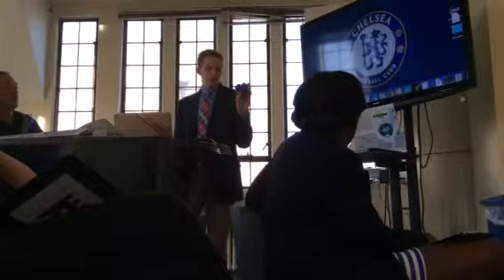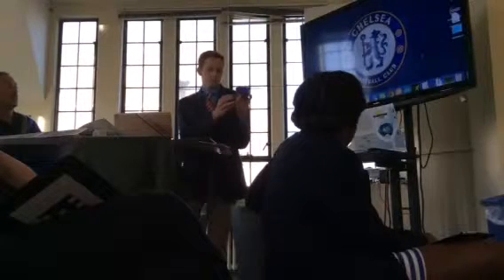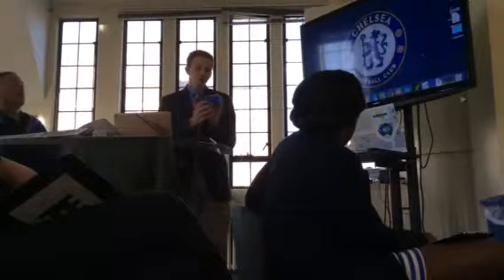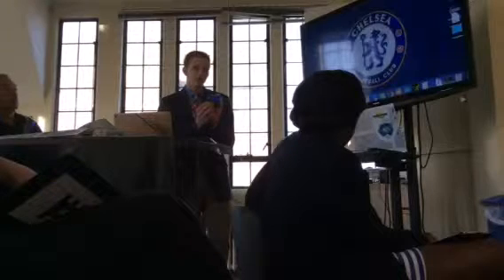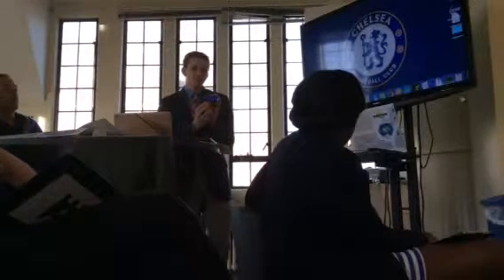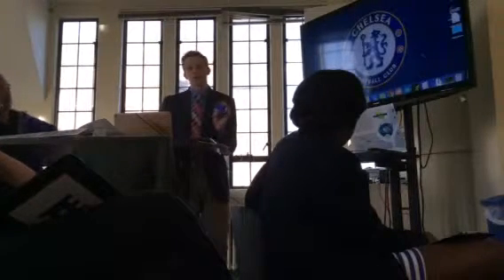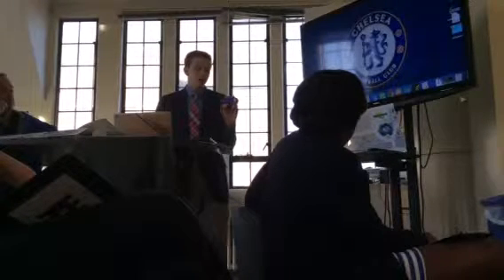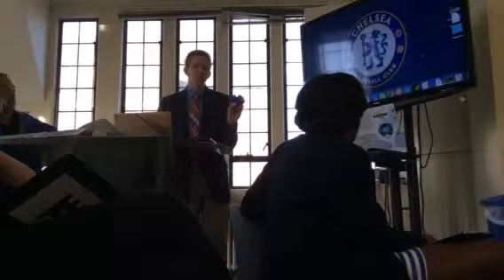Andy Twitterduino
Hill Adv Sem 2015